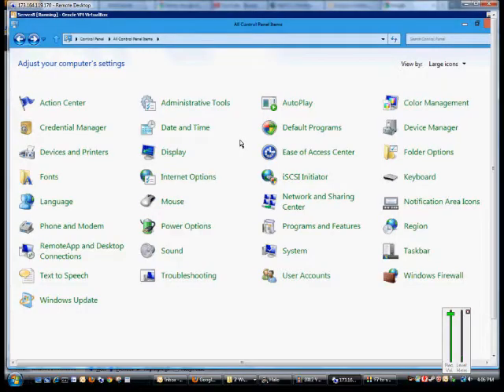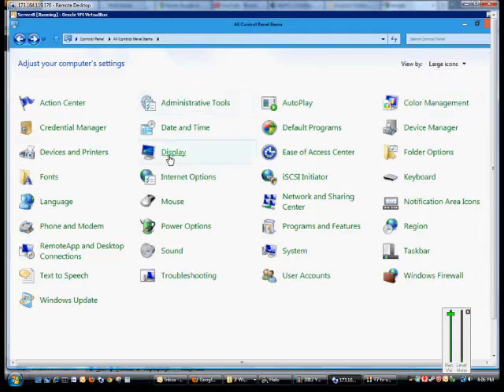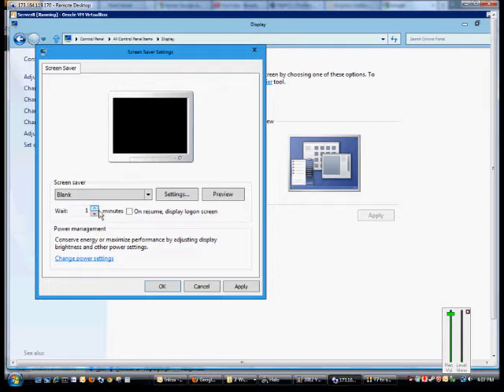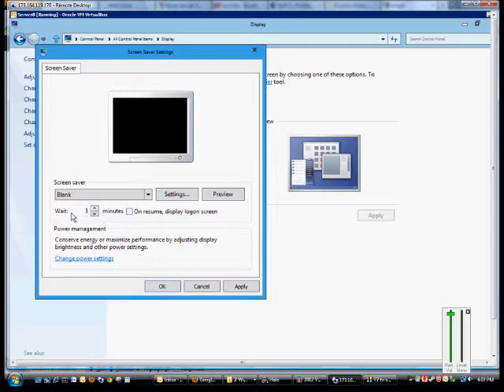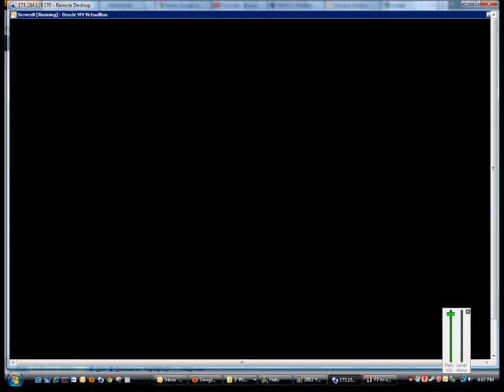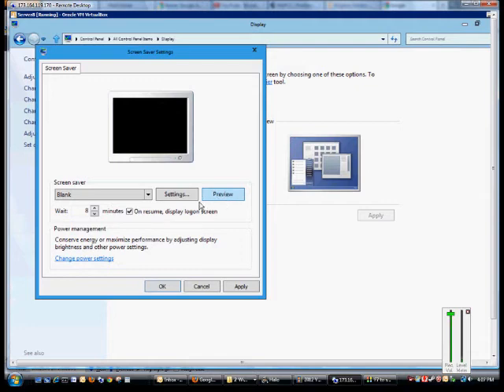How to change the screen saver settings in Microsoft Windows 8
Author and talk show host Robert McMillen explains how to change the screen saver settings in Microsoft Windows 8.